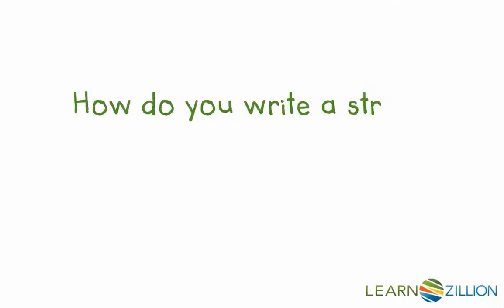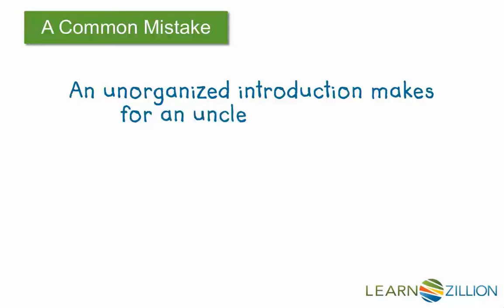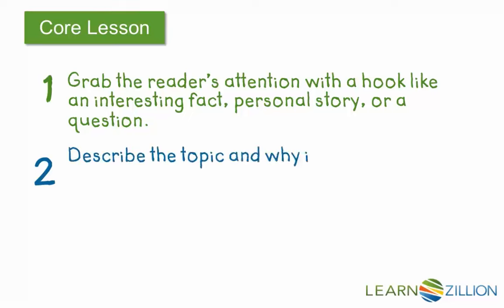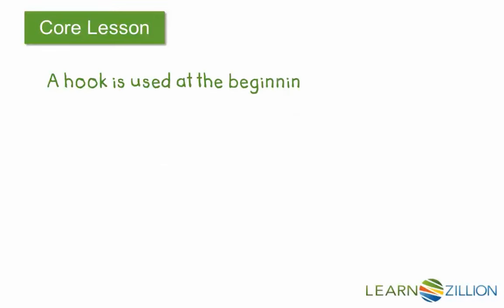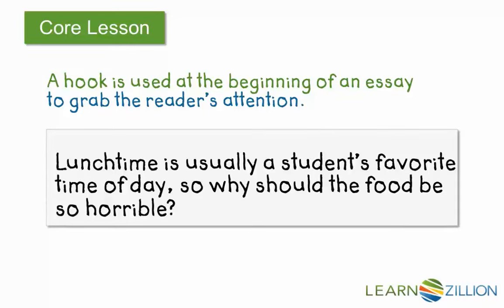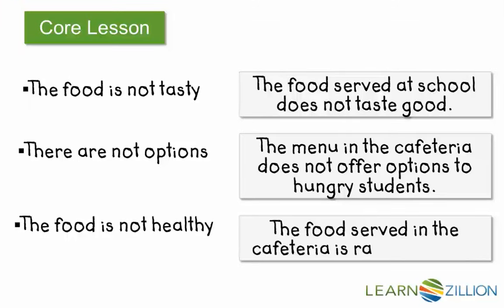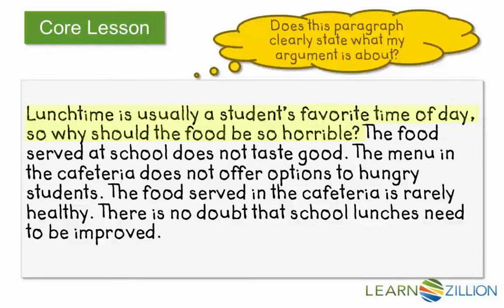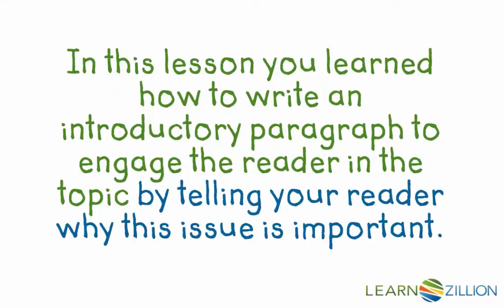Write an introductory paragraph for an argumentative essay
In this lesson you will learn to write an introductory paragraph to engage the reader in the topic by telling your reader why this issue is important.

ADDITIONAL MATERIALS

STANDARDS

CCSS.W.6.1.a Introduce claim(s) and organize the reasons and evidence clearly.